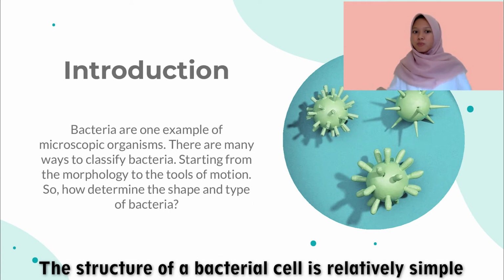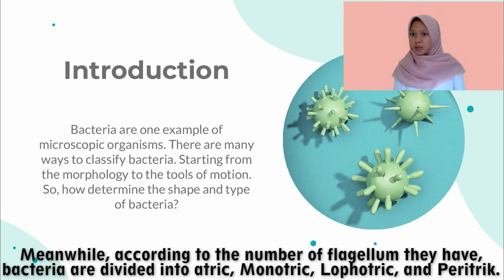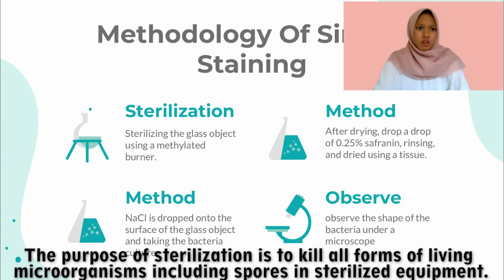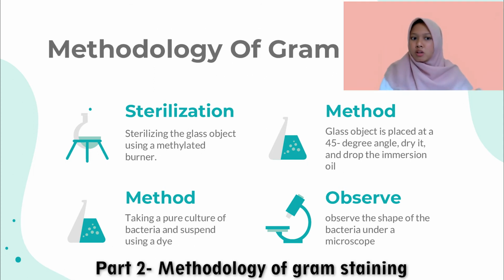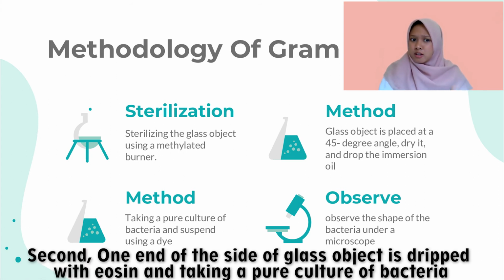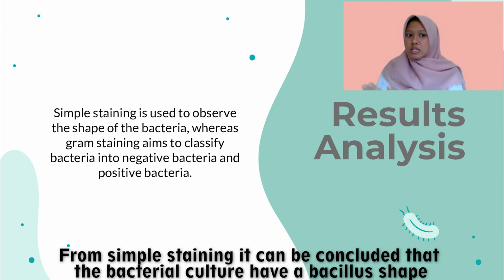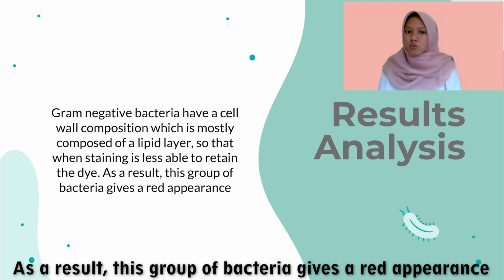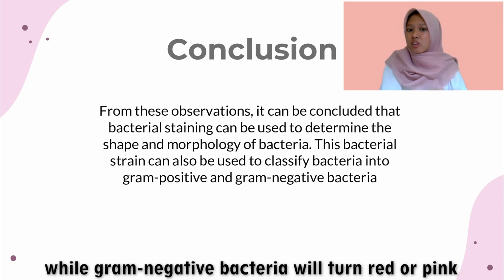Seeing the Shape of Bacteria by Simple Staining and Negative Staining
Name     : Dyah Ayu Darmastuti
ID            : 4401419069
Lecturer : Lutfia Nur Hadiyanti, S.Pd., M.Pd.

Biology Education A 2019
Semarang State University